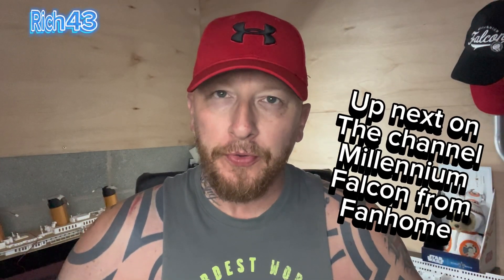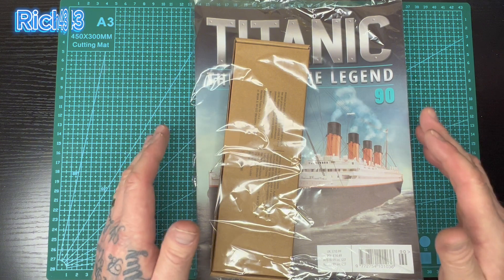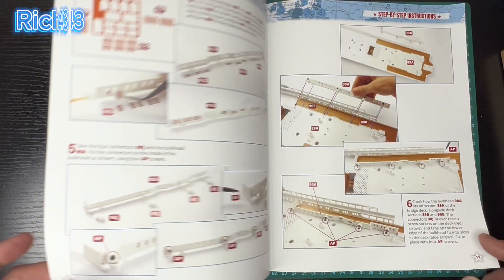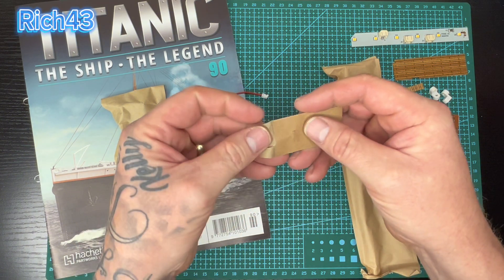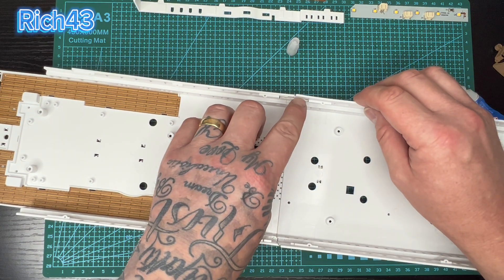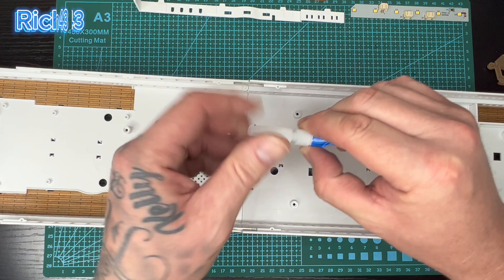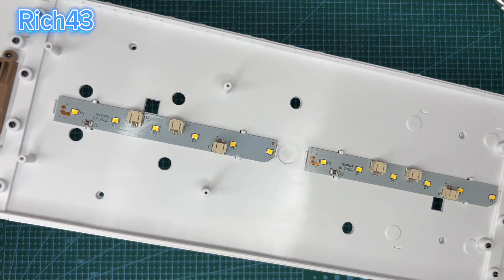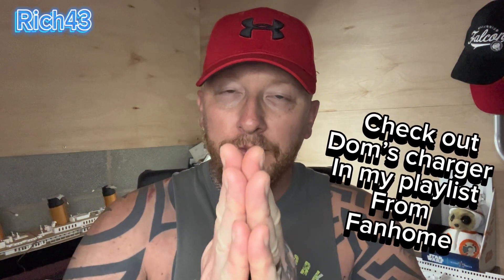Build the titanic from hatchet partworks issue90#titanic#modelbuilding#titanicstory#foryou#partworks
I’ll be assembling

A lot of details for the bridge deck including windows led lights decking & more !!!